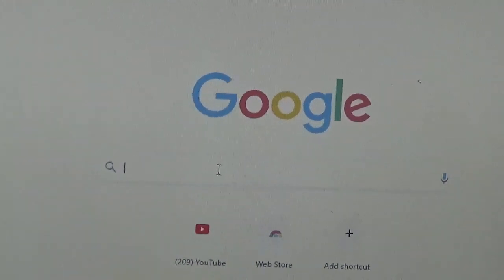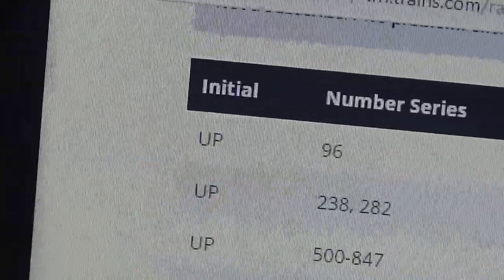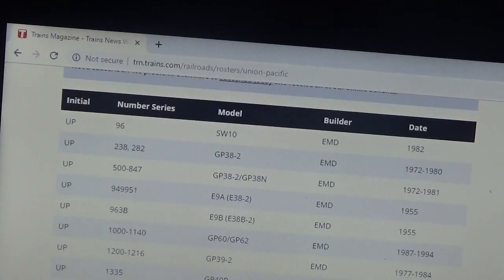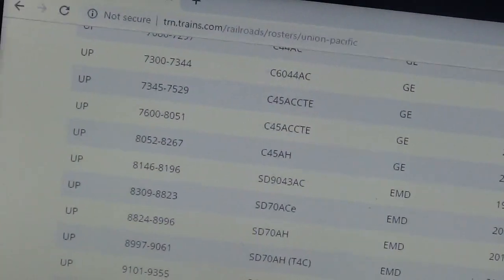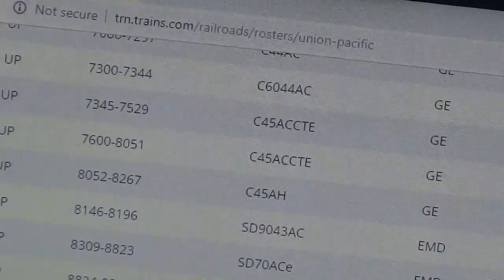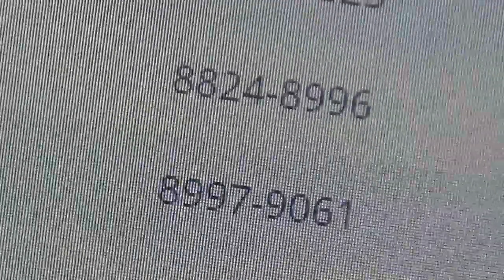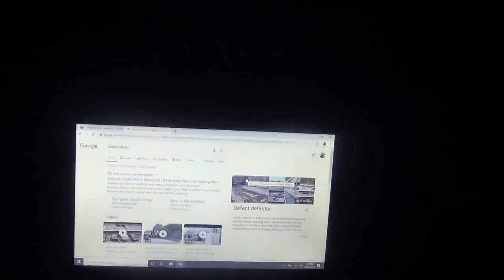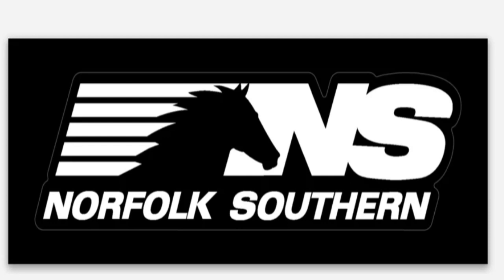Train Terms Talk Show Episode 6: Locomotive rosters and defect detectors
In this episode we discuss what is shown on a locomotive roster so you can know it better and we discussed what a defect detector was so we show what they say on the detector and what they mean. Next episode I will most likely be doing track warrants as our next episode or maybe the GE Universal Series. But for now that is it as of right now.